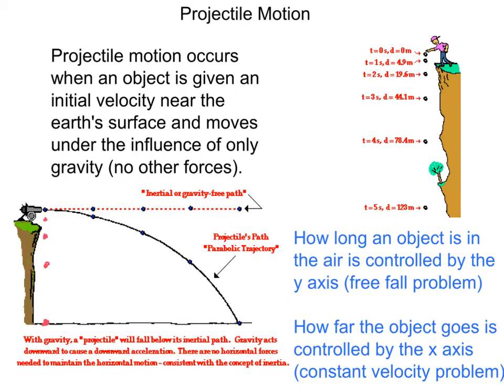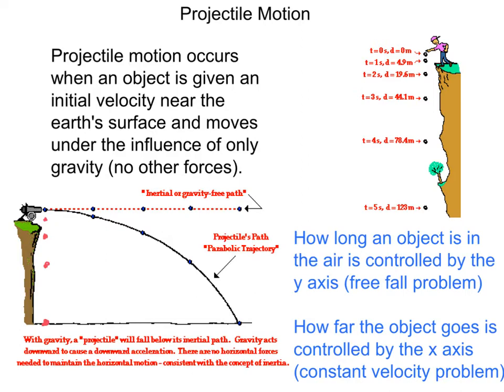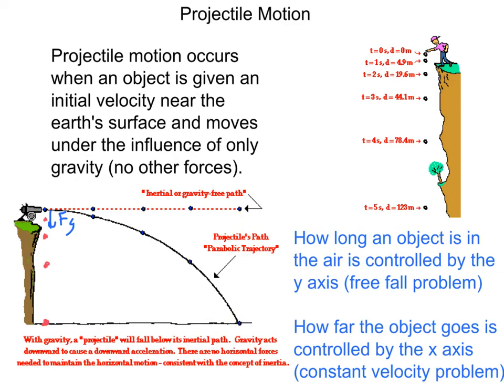projectile motion conceptually